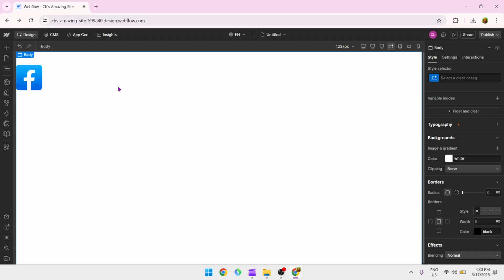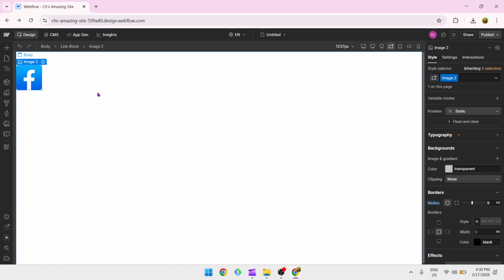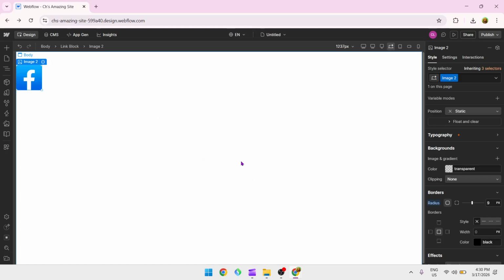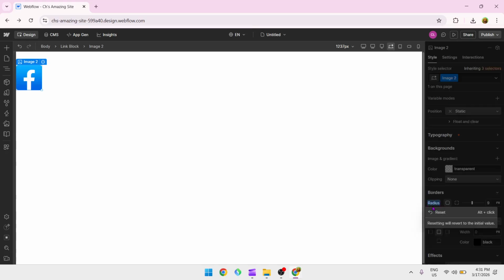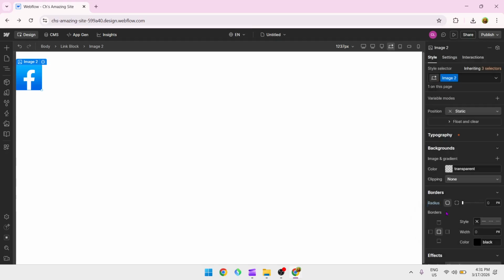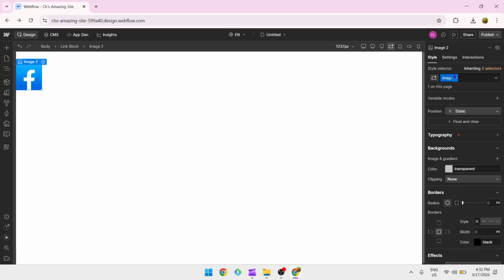How to Undo Changes on a Selected Element in Webflow in 2026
Want to quickly fix mistakes or revert edits on a specific element in Webflow? In this 2026 tutorial, you’ll learn how to undo changes on a selected element in Webflow so you can recover previous styling, layout, or content without rebuilding everything. Webflow gives you multiple ways to undo or reset changes depending on your workflow and project setup.

✅ Select the element you edited in Webflow
✅ Use undo shortcuts to revert recent changes
✅ Reset style properties on a selected element
✅ Revert changes using the history panel
✅ Restore your layout without breaking the design

This guide is perfect for users who want to understand how to undo changes on selected elements in Webflow in 2026. By the end of this tutorial, you’ll know how to safely revert and manage design changes in Webflow.